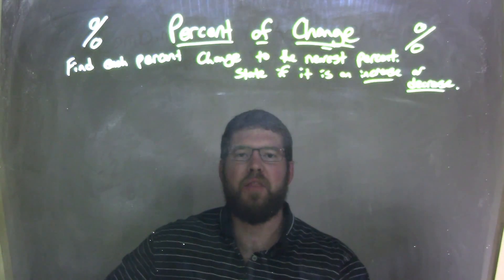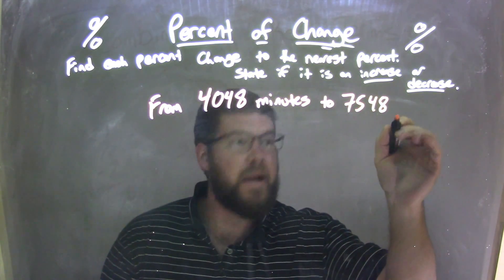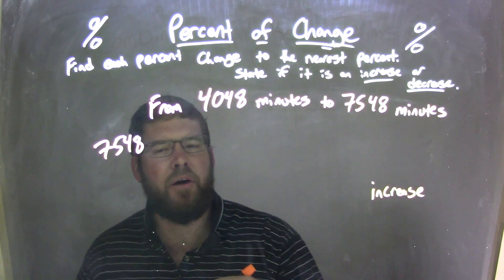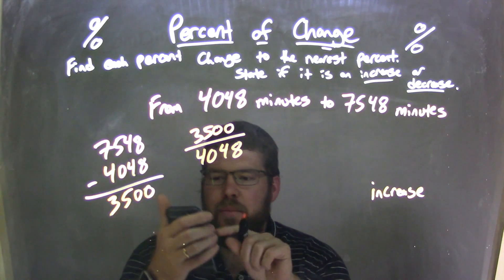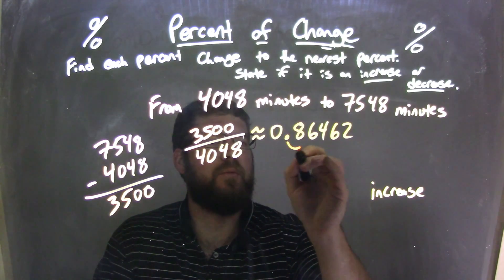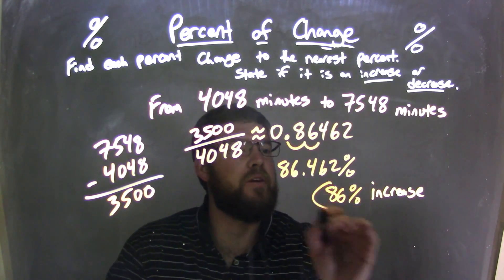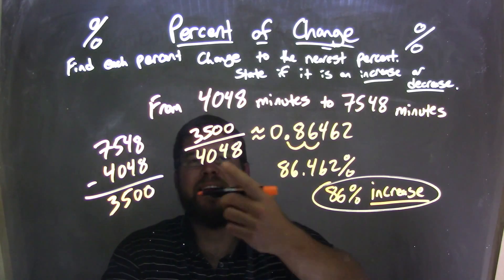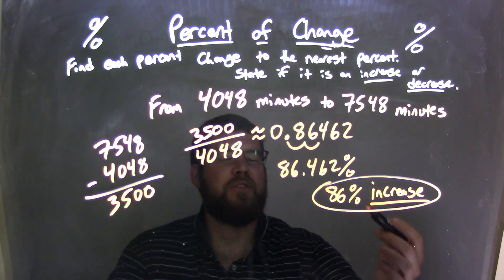Percent Change - From 4048 minutes to 7548 minutes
In this video lesson on Percent of Change, I find the percent change from 4048 minutes to 7548 minutes to the nearest percent and state if it is an increase or a decrease.